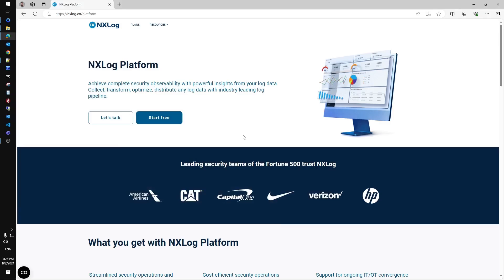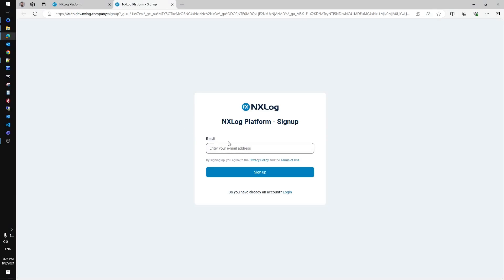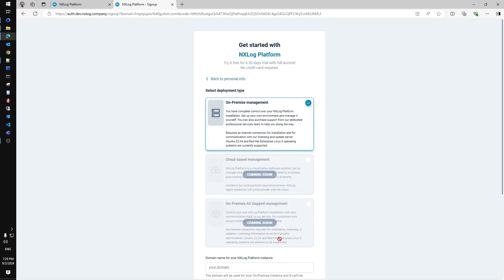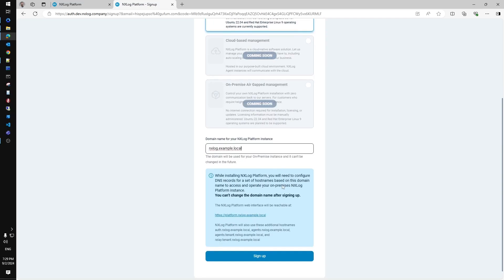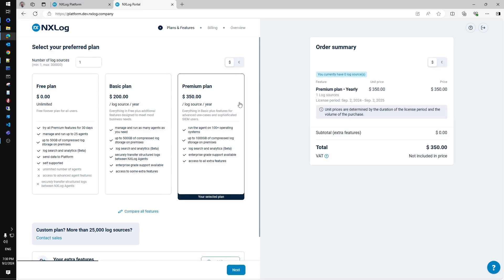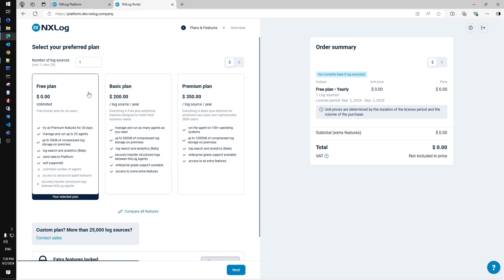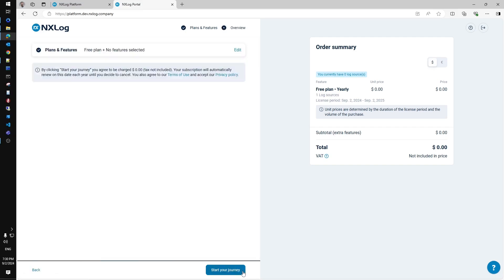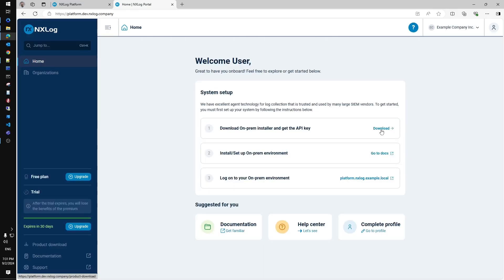NXLog Platform: Signing up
In this video, you'll learn how to sign up for NXLog Platform. We guide you through account creation, authentication setup, and confirmation, ensuring you're ready to use NXLog's comprehensive logging solution. Follow along for a seamless sign-up process.